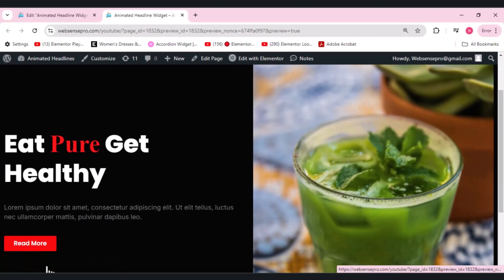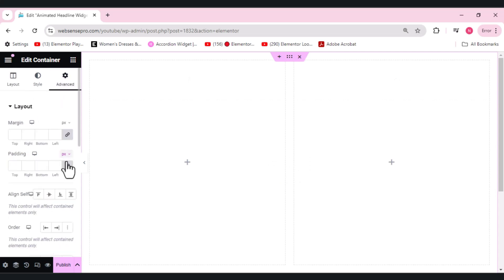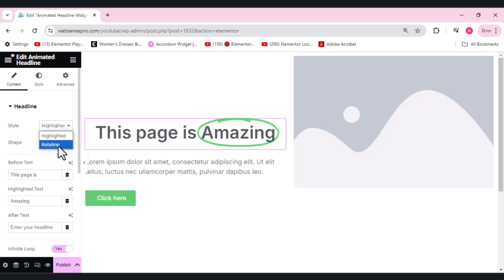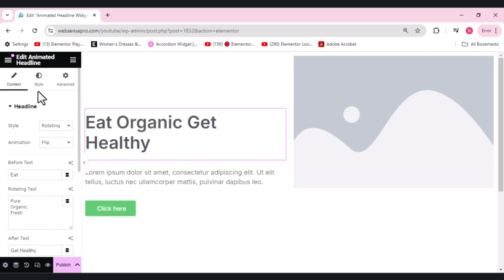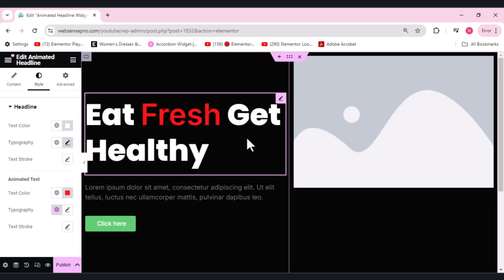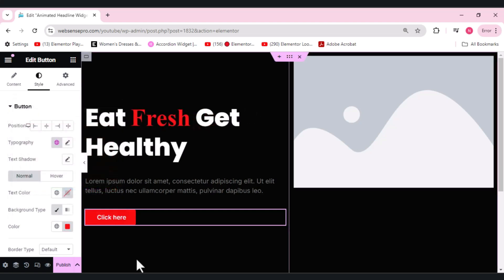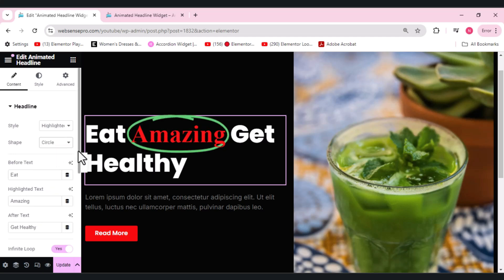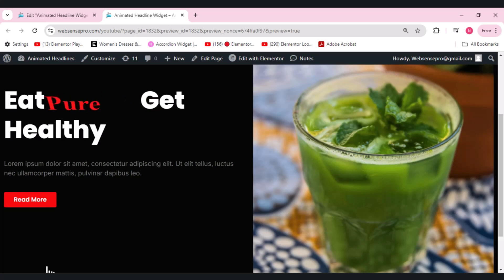[Elementor] How to Use the Animated Headline Widget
Animated Headline Widget in Elementor

In this video, we’ll walk you through how to use the Animated Headline Widget in Elementor to make your website headlines more engaging and eye-catching. Whether you're looking to create stylish, dynamic headlines or add creative animation to capture your audience’s attention, this widget is a must-have!

What You'll Learn:
Setting up the Animated Headline widget
Customizing text styles and animations
Adding dynamic effects to your website
Tips for making your headlines stand out

Timestamps:
00:00 - Introduction
01:02 - Add 2-column structure
01:41 - Search headline widget
02:32- Style headline
04:20 - Change text & background colors
07:30 - Highlighted text options
08:25 - Conclusion

Perfect for web designers and developers using Elementor to enhance website visuals.